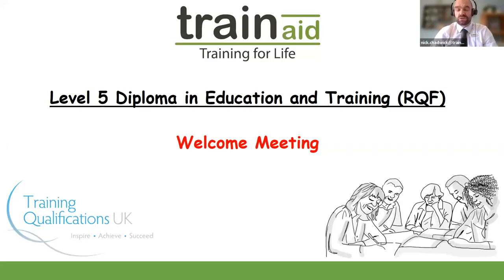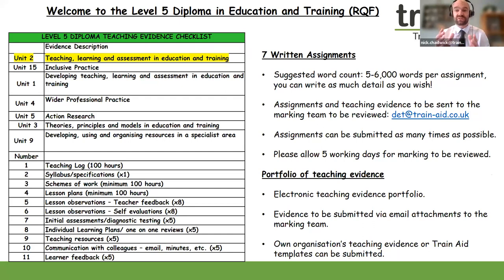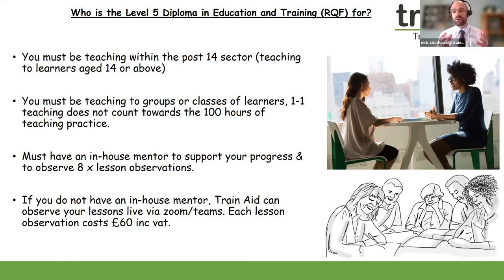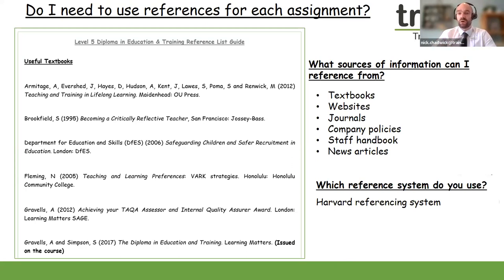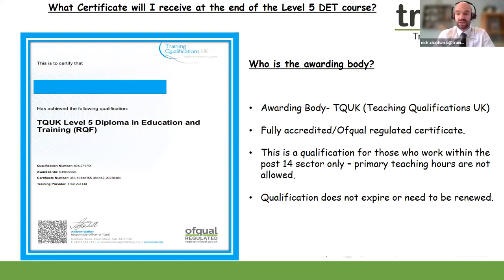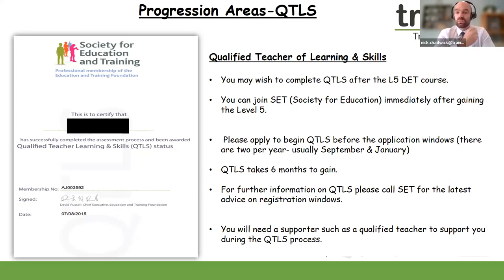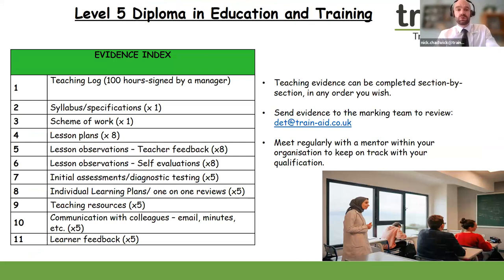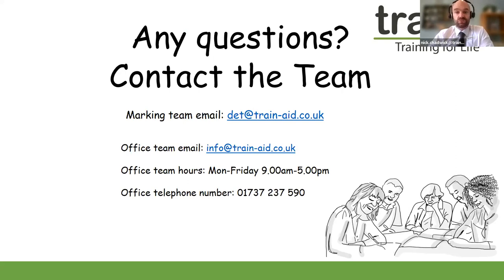L5 Diploma in Education and Training Welcome